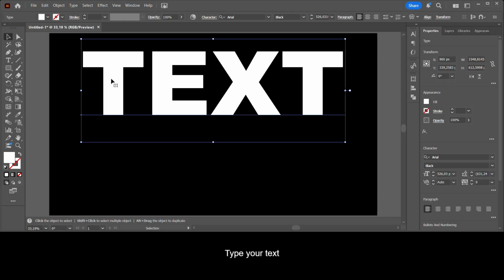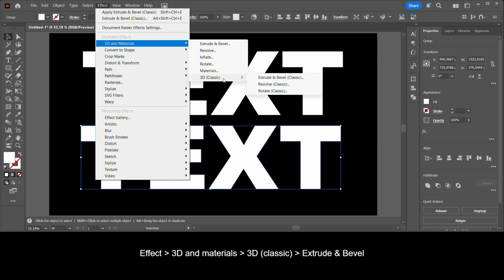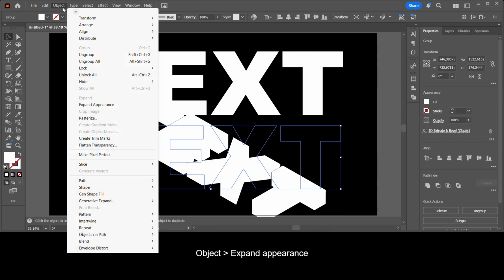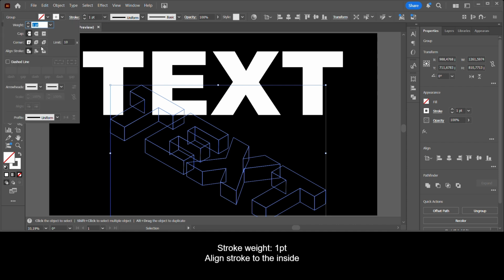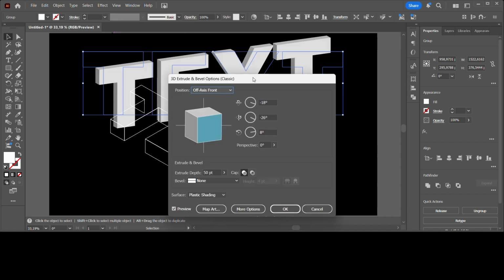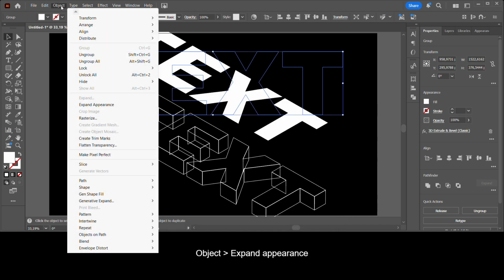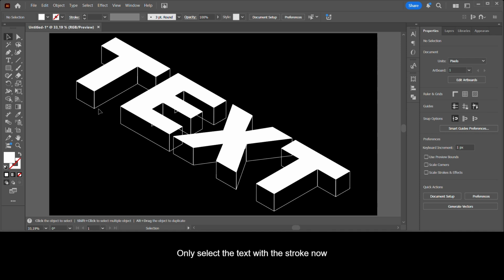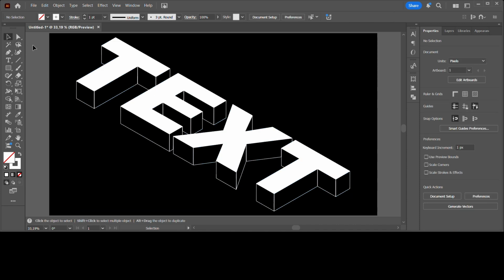Transparent 3D Text With Stroke | ILLUSTRATOR TUTORIAL - TEXT EFFECT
In this tutorial I'll show you how to create a transparent 3D text with outlines in Adobe Illustrator 2025.